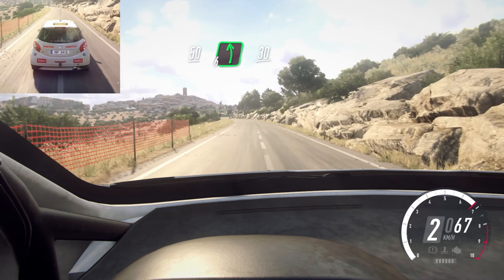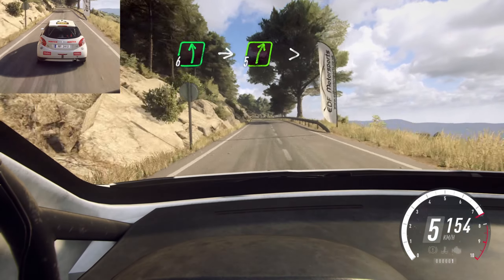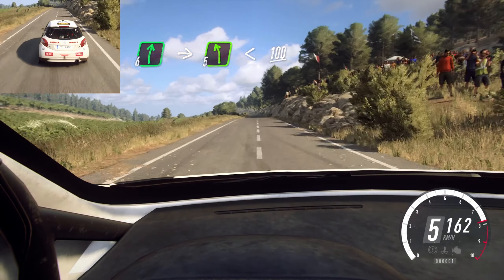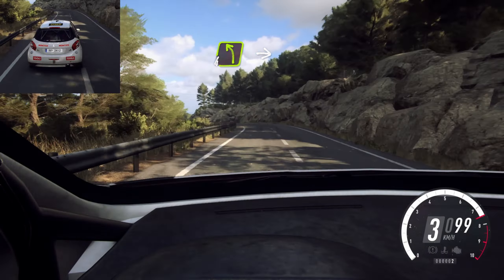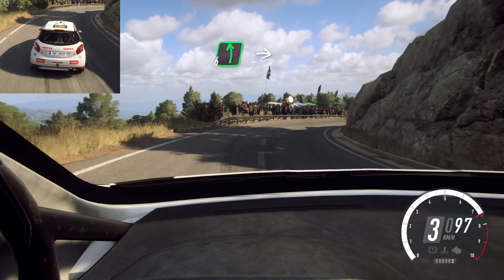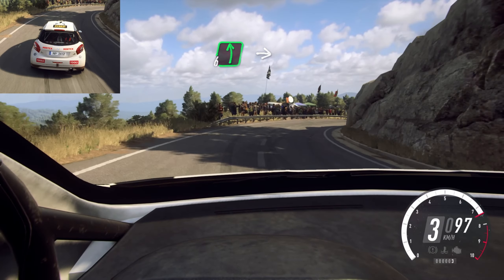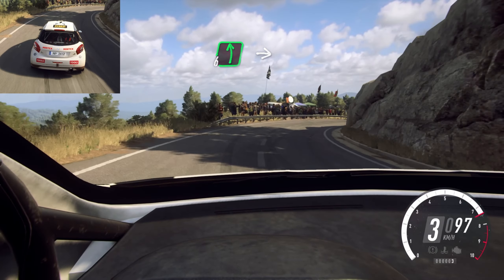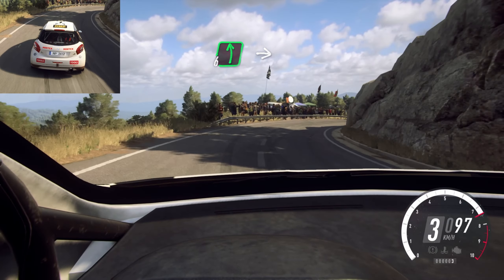Dirt rally 2.0 - Peugeot 208 R2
Ahoj jsem amaterský hráč videoher převážně jezdím auta ale časem bych chtěl rozšířit tvorbu i na survival hry a escape from tarkov budu velmi rád za jakoukoliv formu podpory shlédnutí,komentář,like nebo odběr děkuji a přeji hodně zábavy

Oblíbené hry
Dirt rally 2.0
Wrc 10
Assetto corsa
Icarus
7days to die
The infected
Mist survival
Medieval dynasty

PC specifikace
Procesor : i7 8700
Ram : 32gb g.skill
Grafika : rtx 2070 super
Headset : hyperx cloud 2
Volant : thrustmaster t300rs